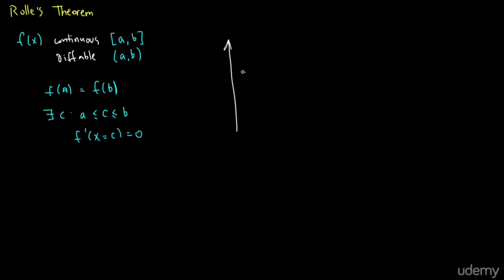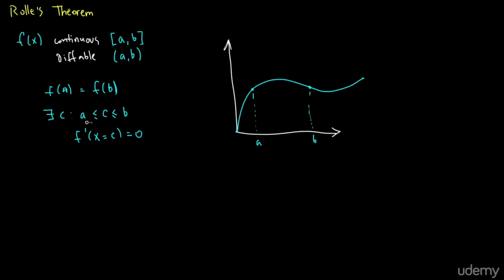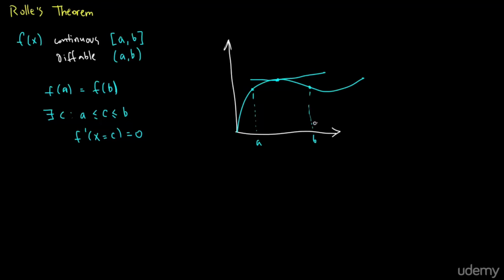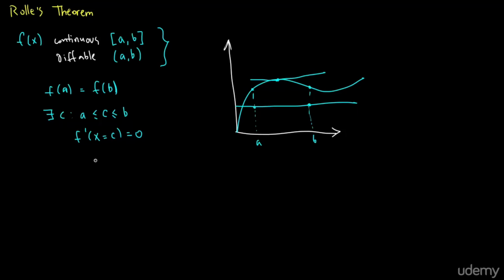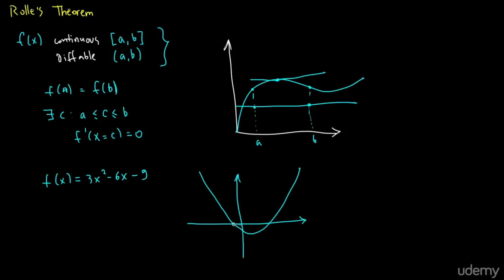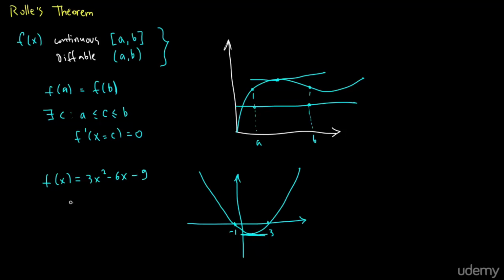7 Rolle's Theorem